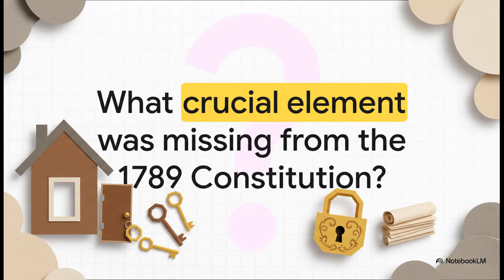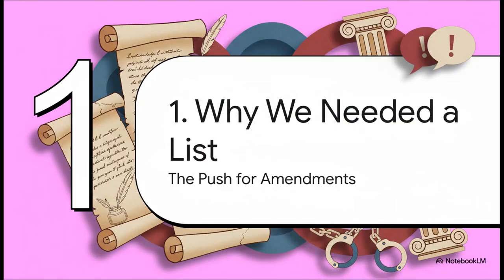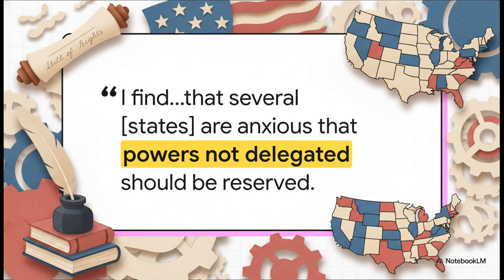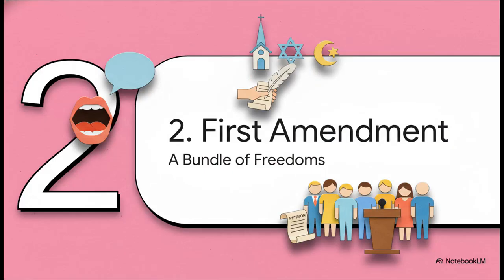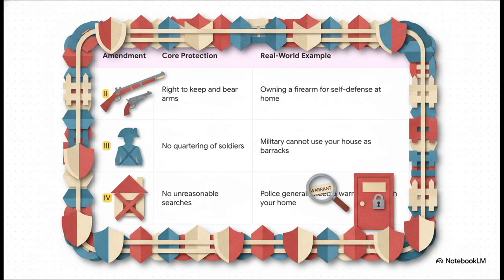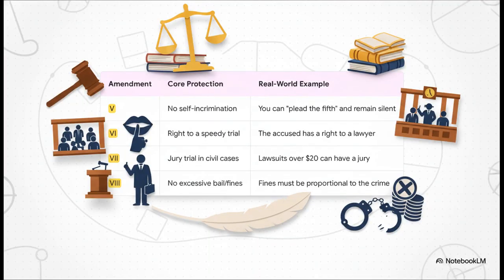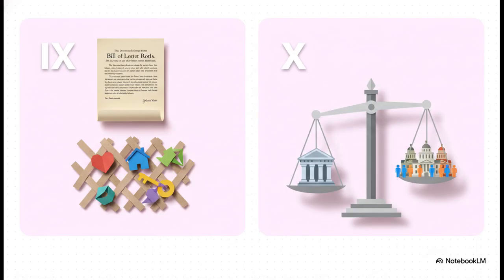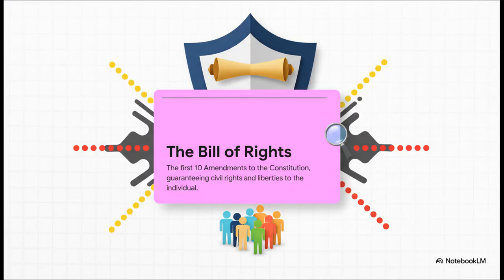The Bill of Rights Explained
In this episode of Social Civics, we take a focused look at the Bill of Rights — the first ten amendments to the U.S. Constitution that define fundamental freedoms and protect individual liberties.

This video explains:

• Why the Bill of Rights was added to the Constitution
• The concerns of the Anti-Federalists
• The First Amendment and freedom of speech, religion, press, assembly, and petition
• The Second Amendment and the right to bear arms
• Protections against unreasonable searches and seizures
• Due process, fair trials, and protections in criminal proceedings
• The Ninth and Tenth Amendments and the limits of federal power

Designed for adult learners revisiting civics, this breakdown clarifies what each amendment actually says — and what it means in practice.

We also explore why the Bill of Rights remains relevant in 2026 and how constitutional protections continue to shape everyday life in America.

If you’re rebuilding your understanding of American government, this video is part of a structured series covering the Constitution, its Articles, the Amendments, and the legislative process.